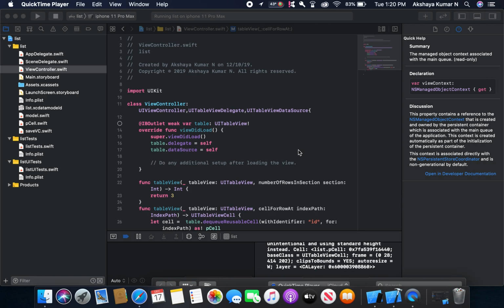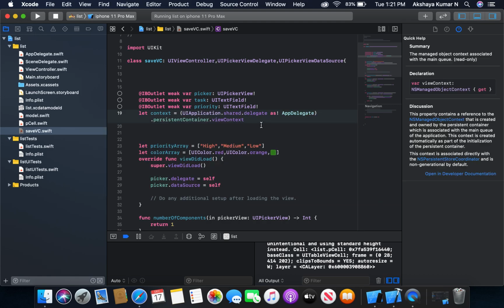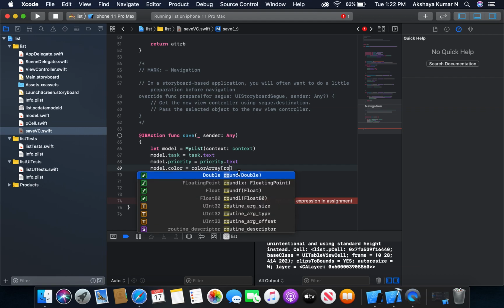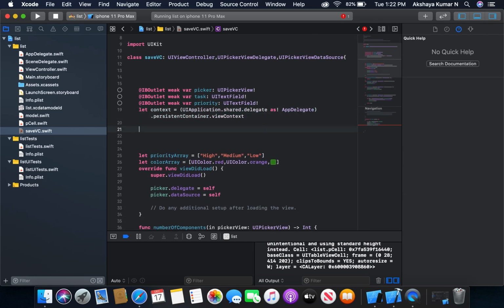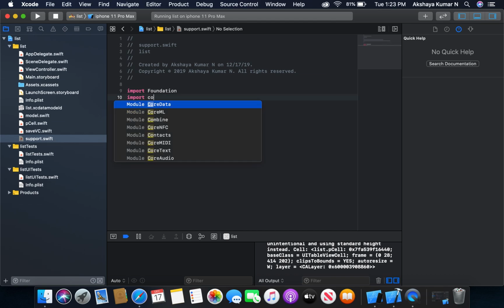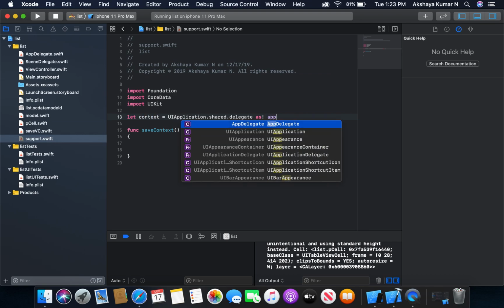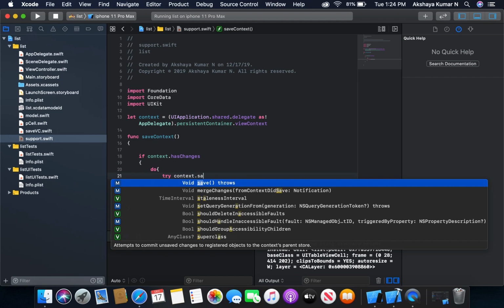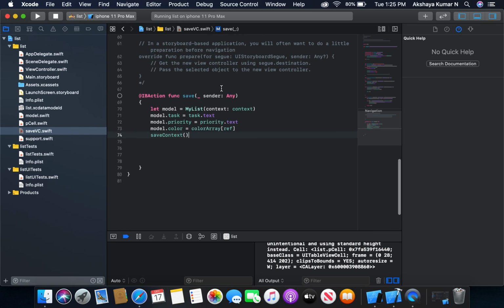How to Save Data in CoreData -Core Data part 3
Here we will save the data to our context.